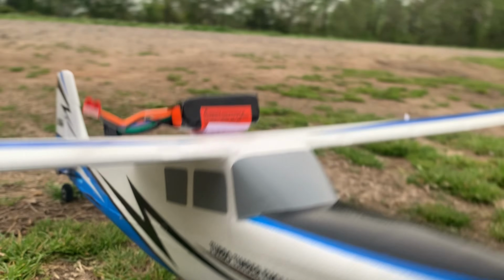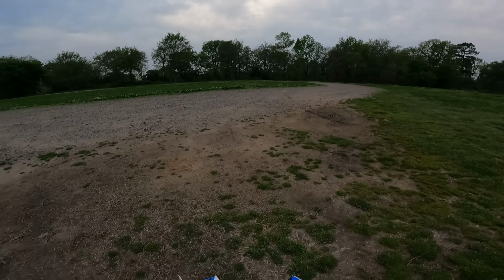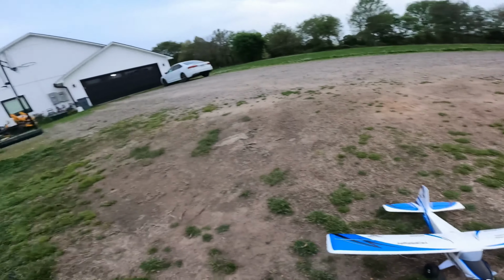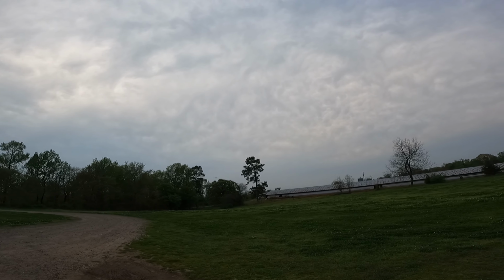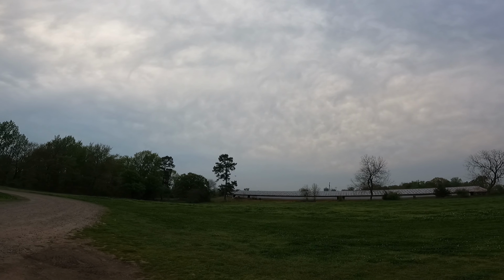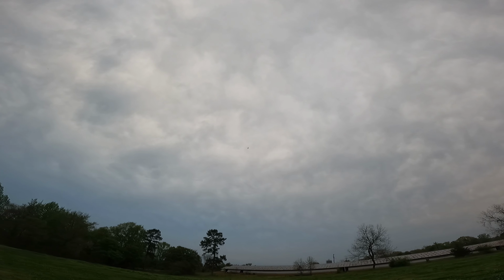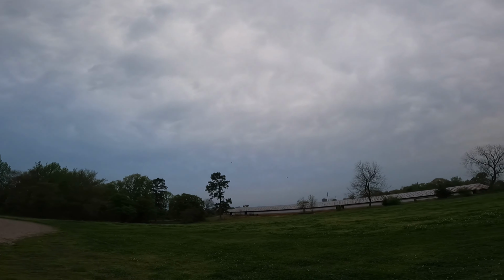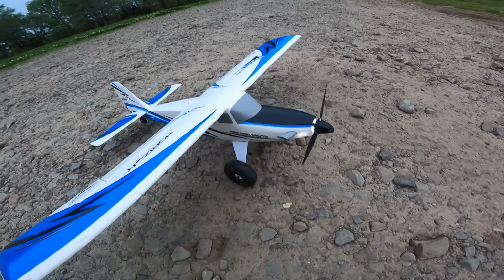UMX Turbo Timber Evolution - Really nice plane!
I fly on a 300mah 3s spektrum battery. it is a neat little UMX plane.